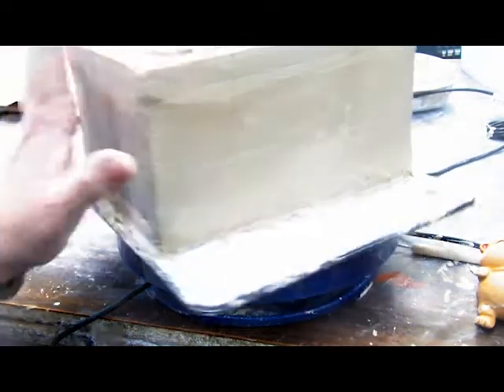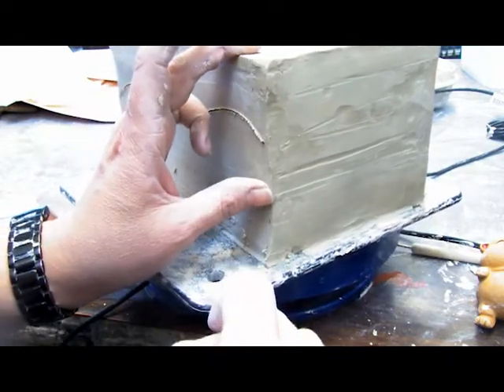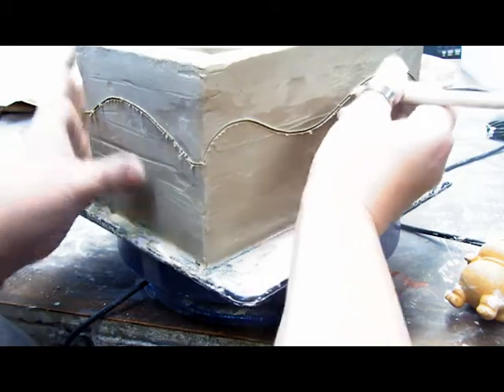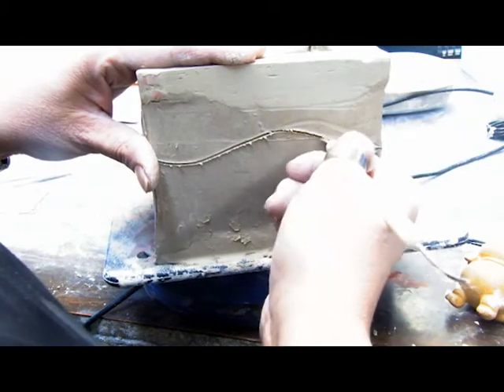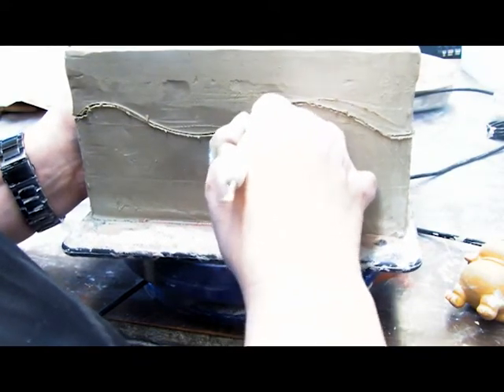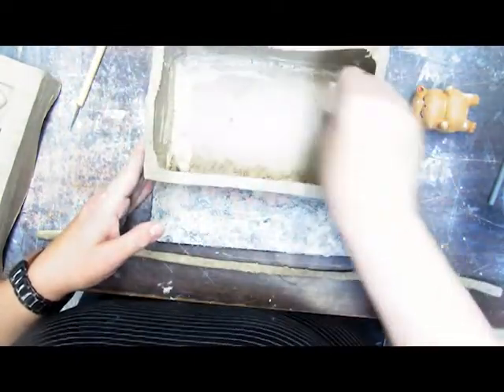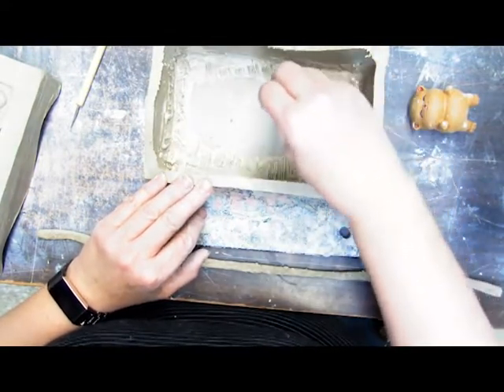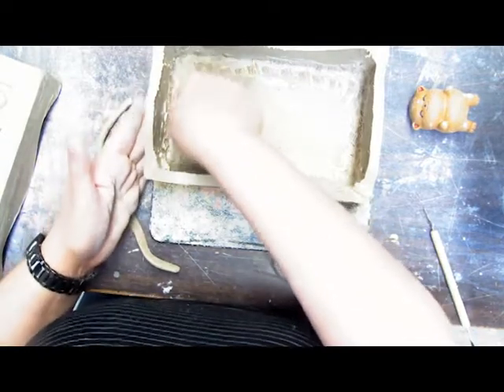Box 6 Cutting your Box in half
We are in the home stretch now!

This video Covers Cutting your box in half so you have a top and bottom and adding the coil to the inside bottom so you don't loose your bottom!